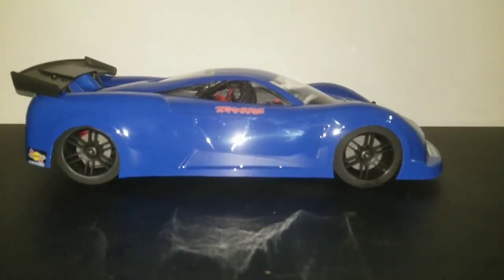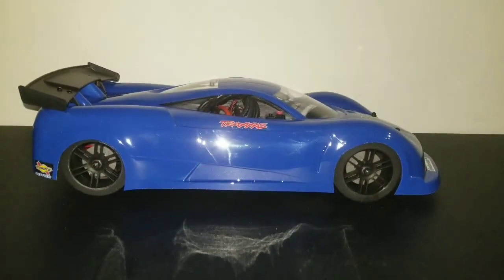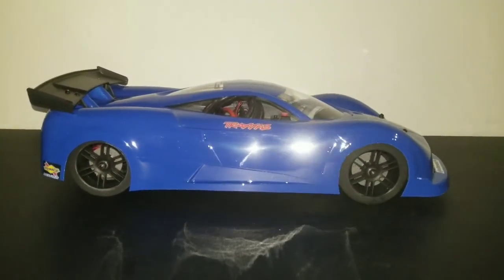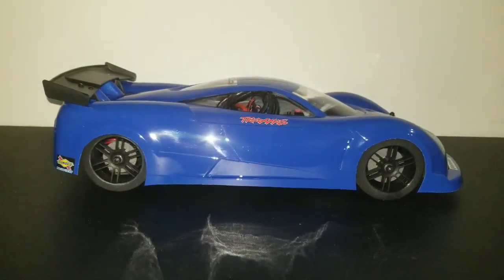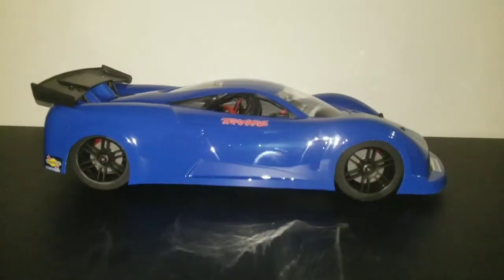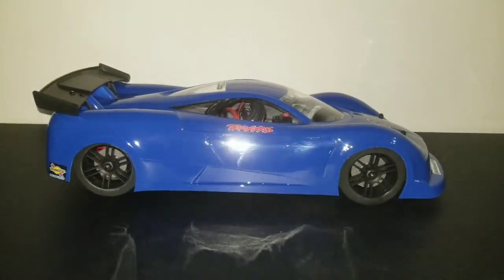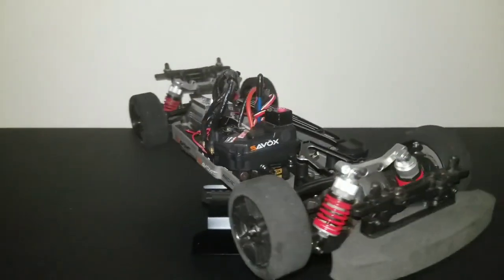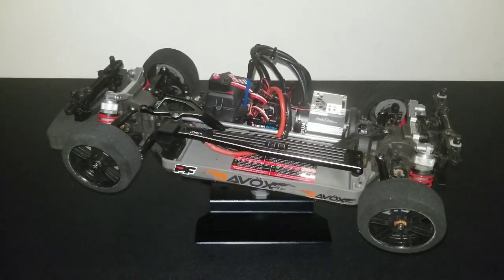TRAXXAS 4TEC 2.0 REBUILD DONE AFTER 83.2 MPH CRASH